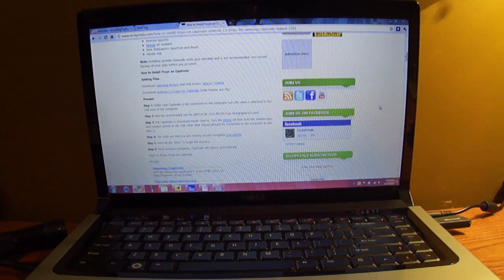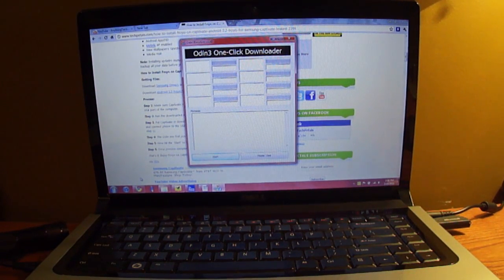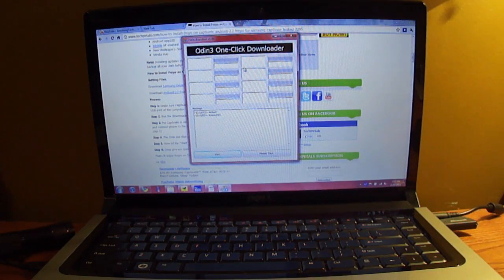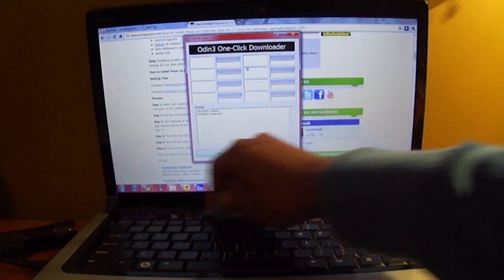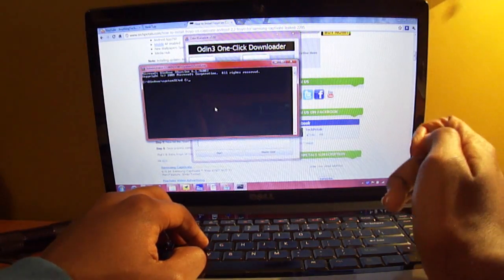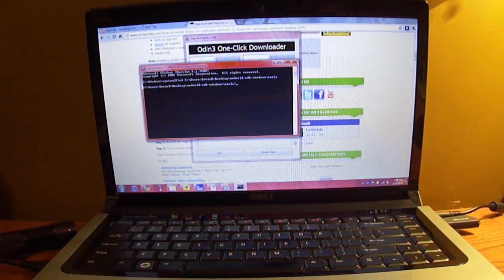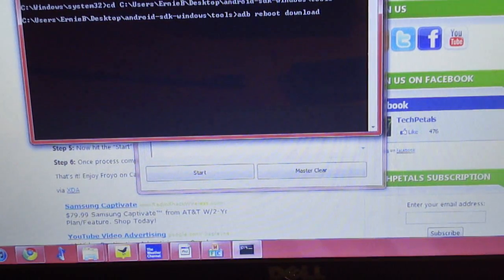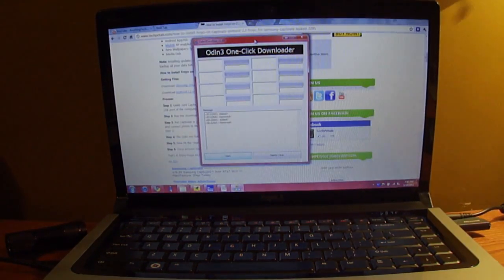How To: Upgrade Samsung Captivate to Froyo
In this video, I will show you how to upload your phone to the leaked version of Froyo for this device using the odin flasher.  Before doing this i recommend backing up all contacts on this device in a way besides using google sync.

If using cmd to put the phone in dowload mode, after unzipping the android sdk to the desktop, open the cmd windows (run as administrator) and paste the following command.  Replace the portion that says your username with your actual account name on your computer.
cd C:\Users\Yourusername\Desktop\android-sdk-windows\tools
(then press enter)
Afterwards, type the following command:  adb reboot download
This should put your phone into download mode.  Leave any questions or comments below.